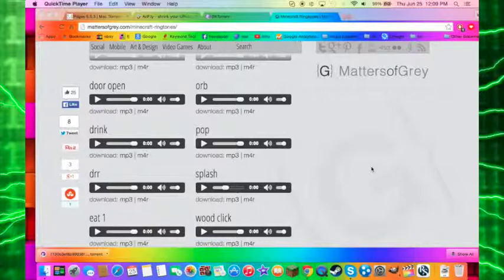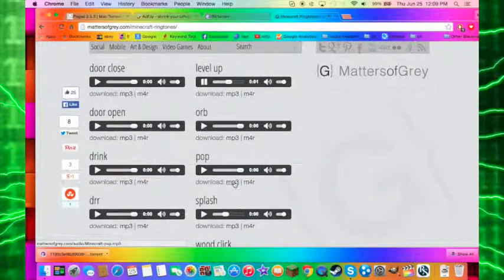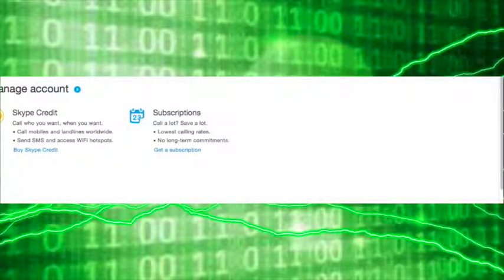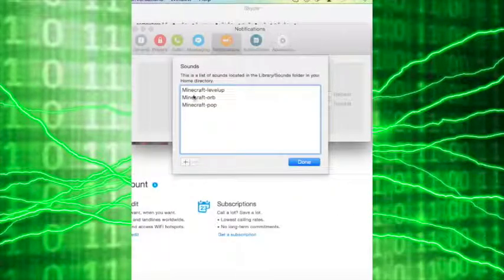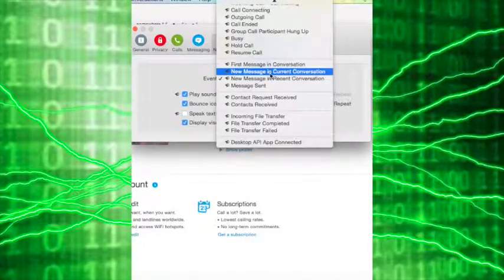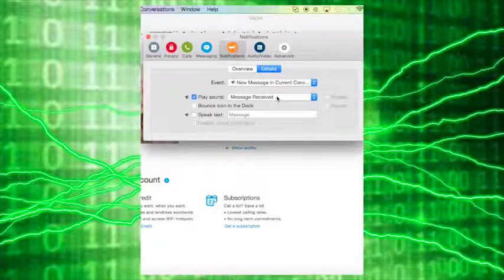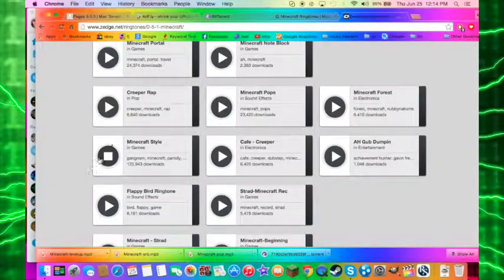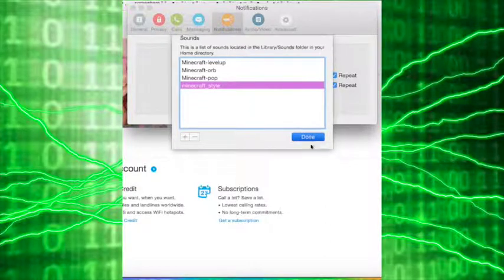how to customize skype ringtones and message tones EASY ⚡️ ❓❓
Go to Tools  Options… and then click Sounds.
Under Select which event plays a sound, tick the box next to the events you want to play a sound.
To preview your selection, click the green play icon.
To add your own sounds, click Import Sounds and locate your own sound file.

Note: Skype does not support stereo WAV files for custom sounds and ringtones. Please use mono WAV-s files if you are adding your own sounds.

To restore your sound options to their default settings, click Reset to default.

If you don’t want sounds to play for any event in Skype, click Mute all sounds.

works on mac

Skype Preferences\notifications\Details. Choose event and select the one you want from the list, then choose Play sound and which sound you want. Click on the little speaker icon at left to listen to it. Do the same for each event for which you want notification.

minecraft ringtones!!